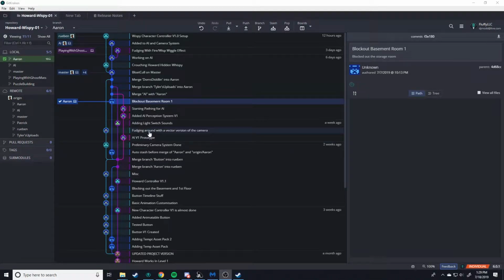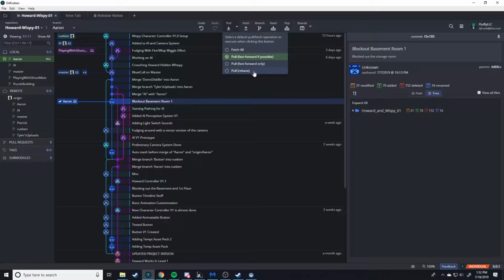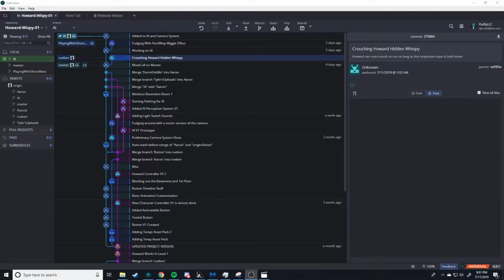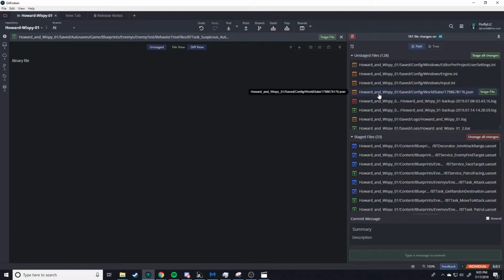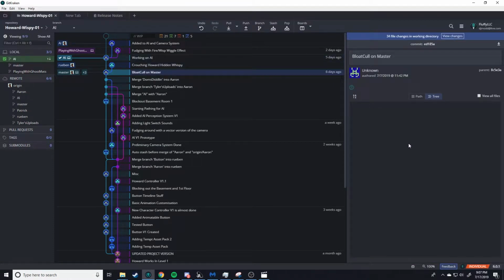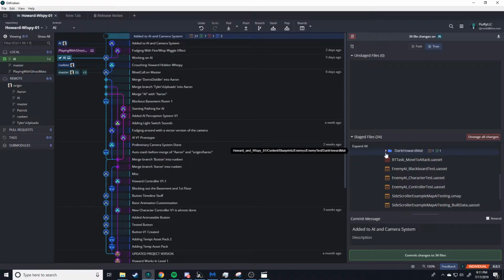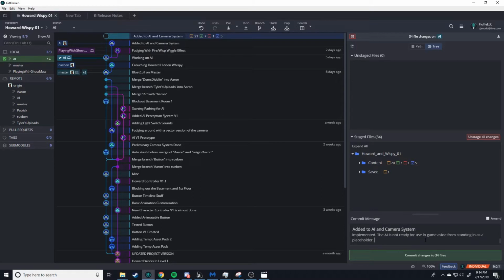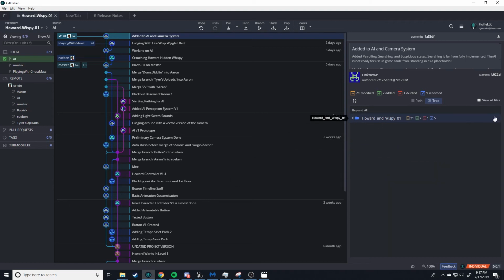GitKraken Pushing and Pulling